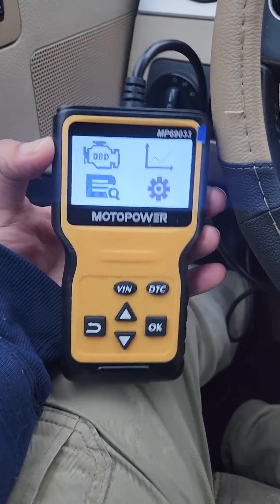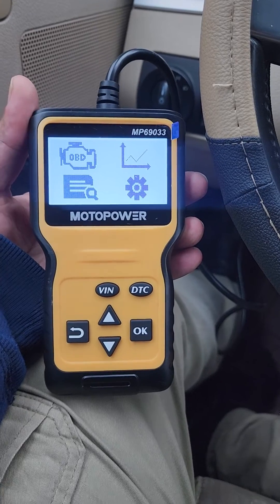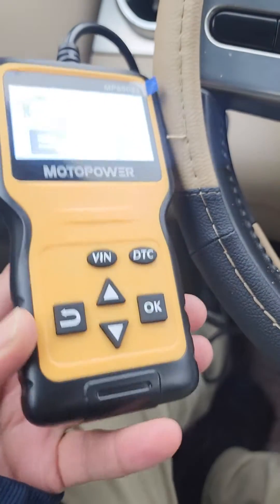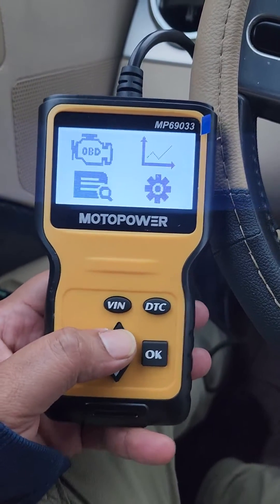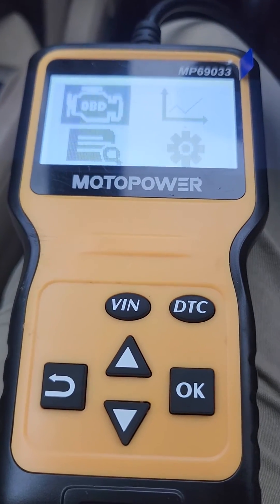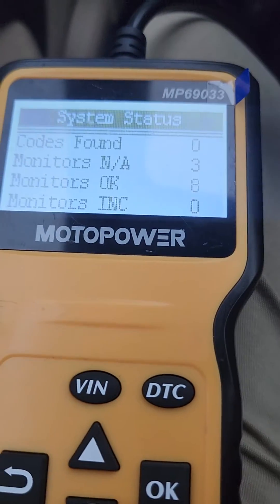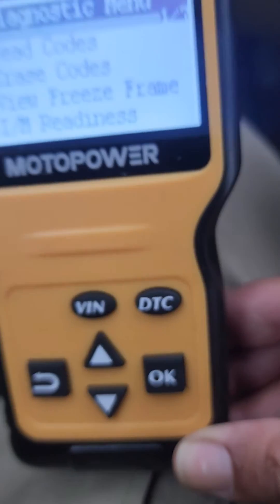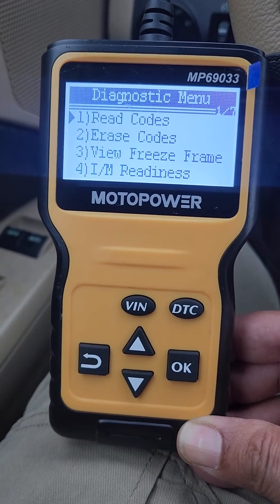Engine Fault Code Reader Scanner CAN Diagnostic Scan Tool Review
The MOTOPOWER MP69033 Car OBD2 Scanner is a reliable and user-friendly code reader that is designed to help you diagnose and troubleshoot engine problems in your vehicle. With its advanced features and easy-to-use interface, this scanner allows you to quickly and easily retrieve diagnostic trouble codes (DTCs) from your vehicle's onboard computer.

Whether you're a professional mechanic or a DIY enthusiast, this code reader is a must-have tool for anyone who wants to keep their car running smoothly. It supports all OBD2 protocols, including CAN, J1850 PWM, J1850 VPW, ISO9141, and KWP2000, so you can use it with virtually any vehicle made after 1996.

The MOTOPOWER MP69033 Car OBD2 Scanner features a large and easy-to-read LCD screen that displays DTCs, as well as their definitions, so you can quickly identify and fix any engine problems. It also includes a built-in code library, so you can look up codes and their meanings without having to